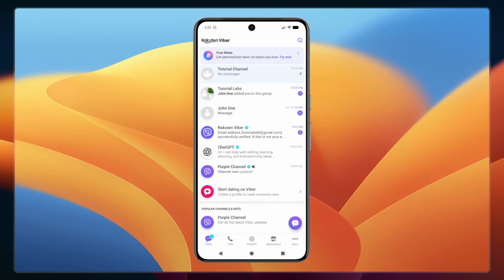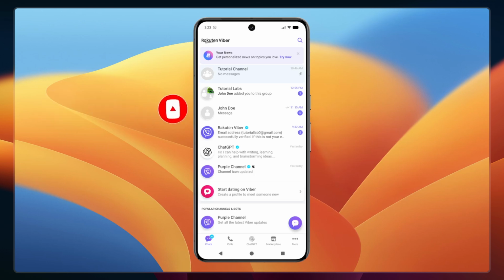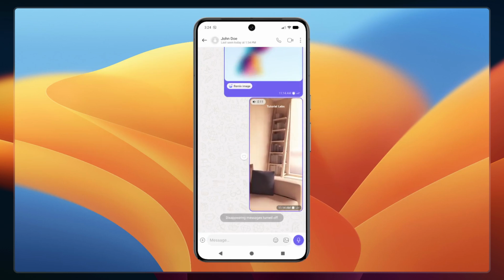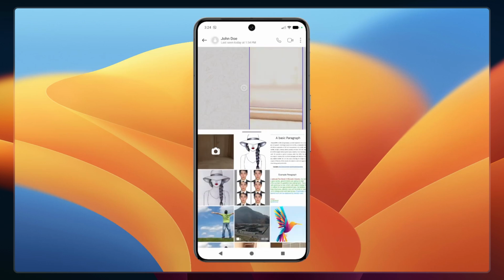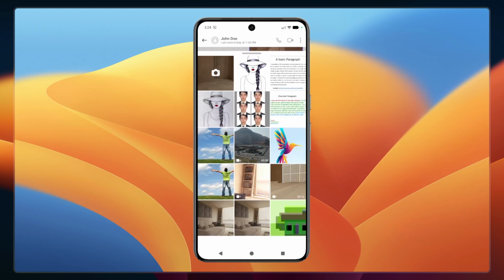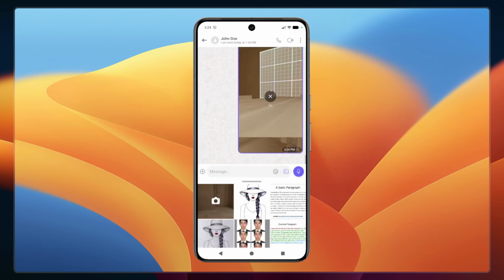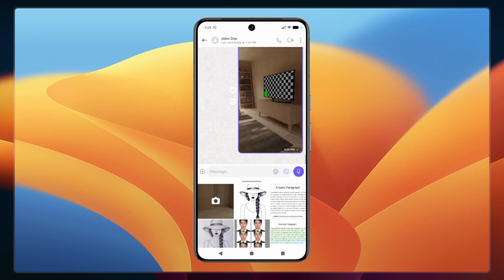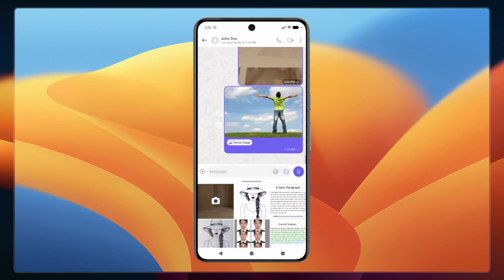How To Send Video In Viber (Full Guide 2026)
In this video, you'll learn how to send video in Viber app, sending videos through Viber messenger, Viber share video message tutorial, attach video files to Viber chat, upload video content on Viber, how to send long videos in Viber, Viber video sharing full guide, steps to send recorded video Viber, share large video files using Viber, Viber media sending instructions, how to send any video on Viber, easy way to send video Viber